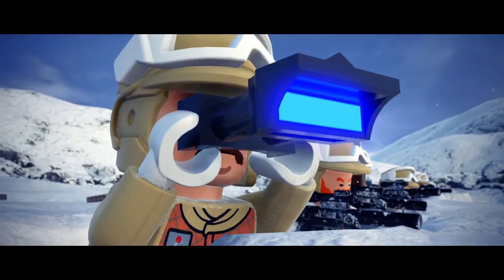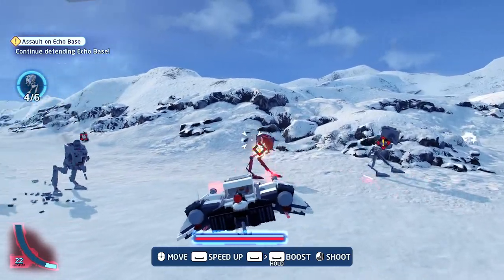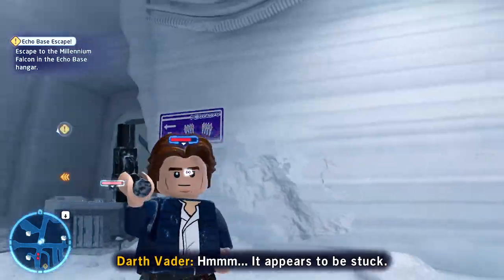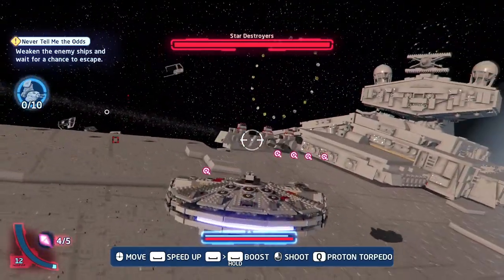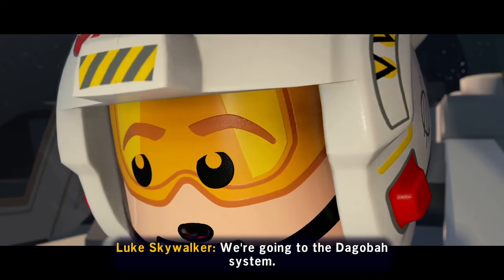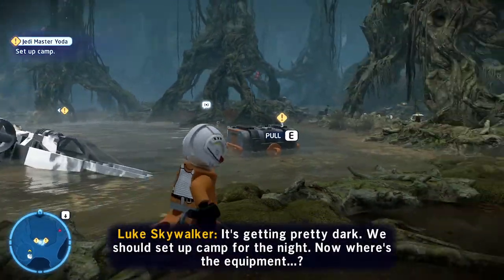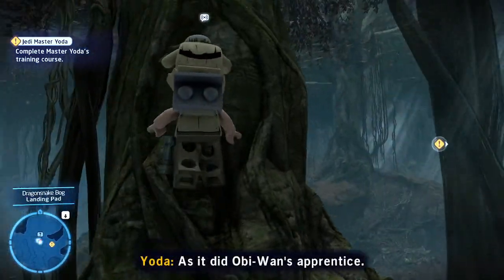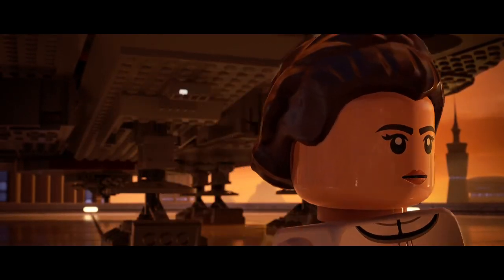Lego Star Wars The Skywalker Saga- Empire's back Baby part 2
It really helps out my channel reach out to other people and also allow me to make better content.